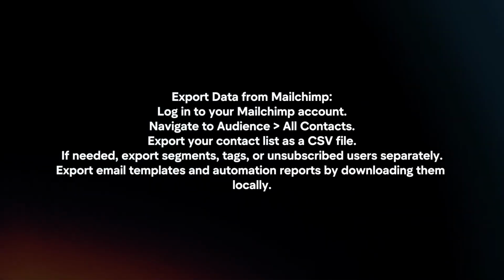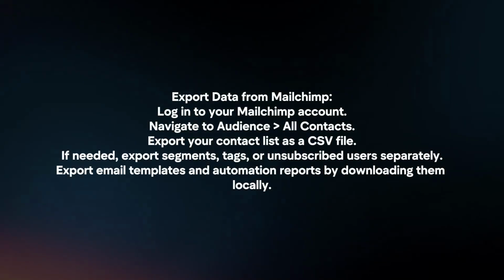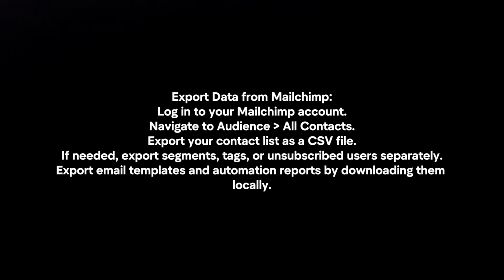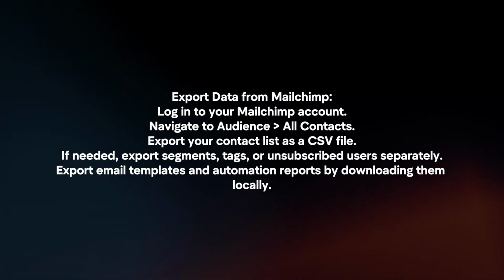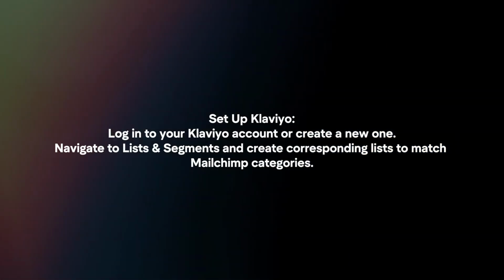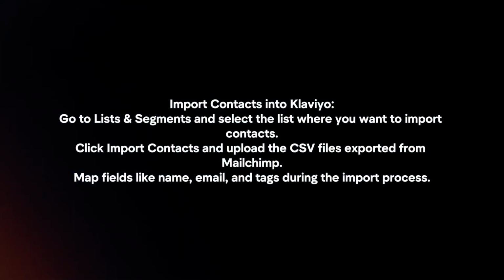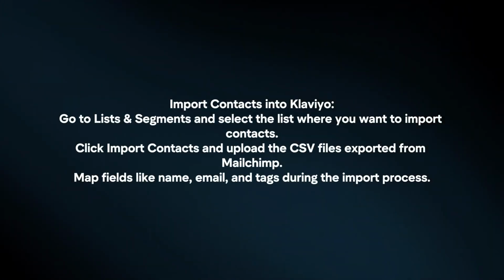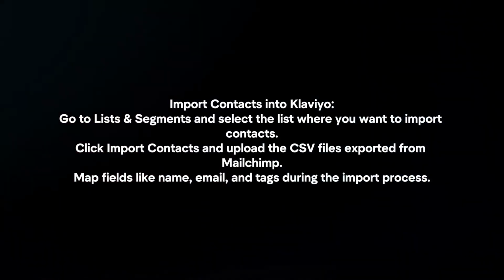How To Migrate From Mailchimp To Klaviyo (2025)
In this video I will explain How You Can Migrate From Mailchimp To Klaviyo In 2025.